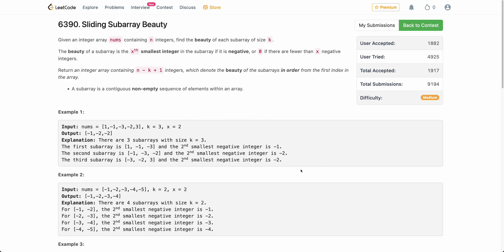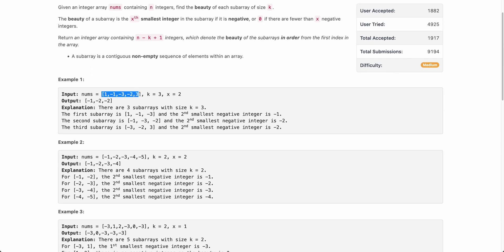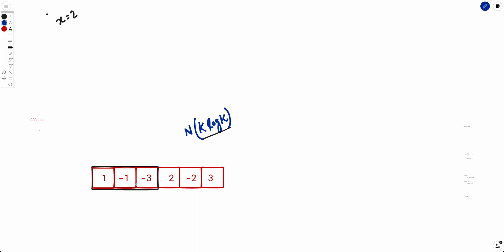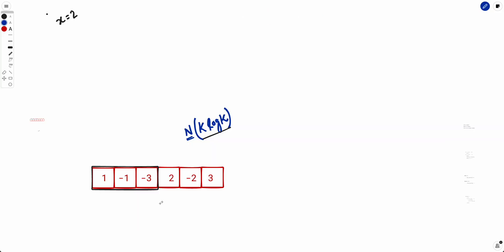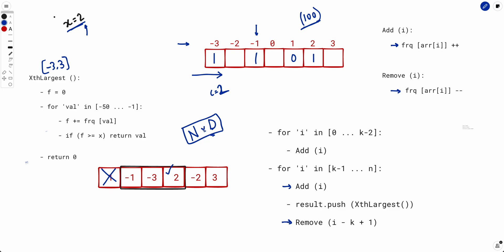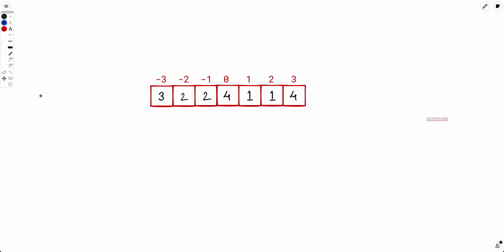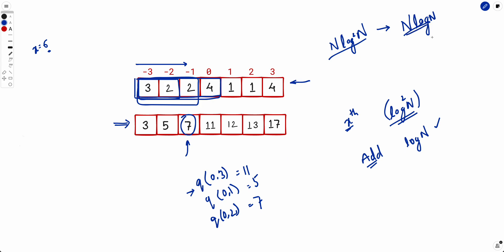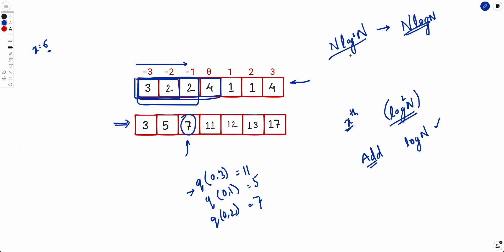Sliding Subarray Beauty | Harder Follow-ups | Weekly Contest 342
Timestamps

00:00 - Agenda
00:27 - Problem Description
02:16 - Brute force solution
03:22 - Ways to optimize the solution
04:20 - Dry run of the Algorithm
07:48 - Pseudo code
10:25 - Code Walkthrough
11:34 - Harder Follow-up
12:30 - Intuition of the solution
16:01 - Final solution
17:33 - Time Complexity

18:33 - Segment Trees
15:23 - Binary Search